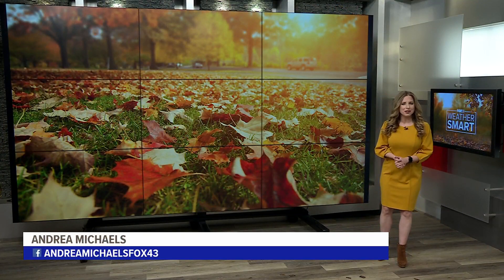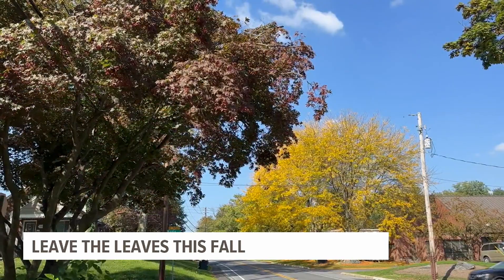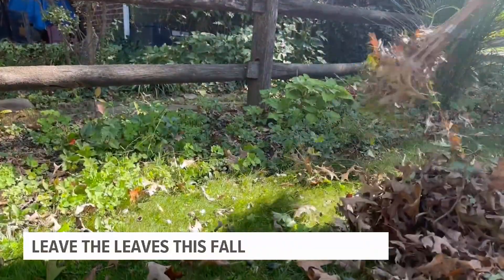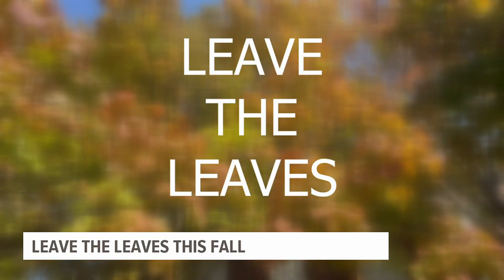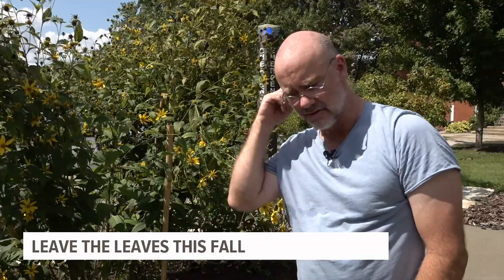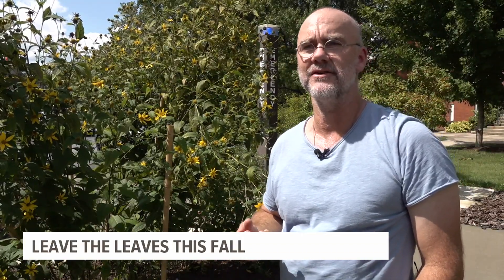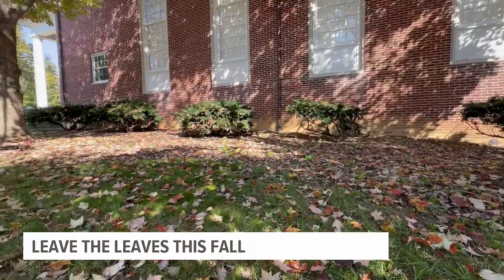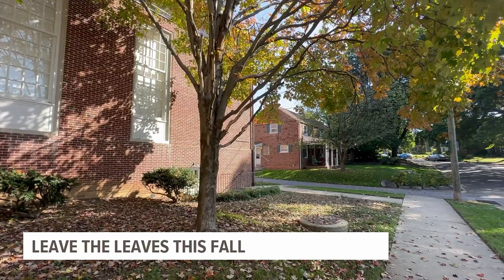Why experts say you should 'leave the leaves' this fall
Temperatures are dropping and so are the leaves. But before you grab your rake and get to work, environmental experts say you can save yourself some time and benefit your local ecosystem if you just leave the leaves.

Dr. Christopher Hardy, a biology professor at Millersville University, says that leaving your leaves has a multitude of benefits.

“It's tempting to rake up all the leaves and make your yard look pristine, but those leaves, if kept in place, can actually provide nesting material and a place to hide and hibernate and have protection from the elements, including predators, and the temperatures over the winter," explained Hardy.

Insects that benefit from leaf litter include bees and butterflies.